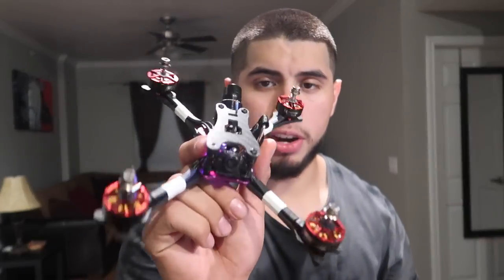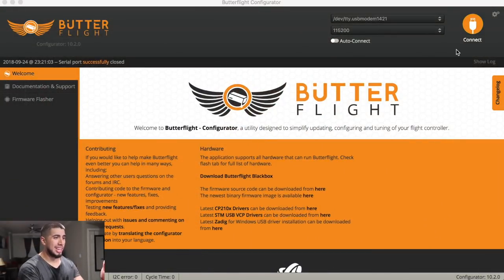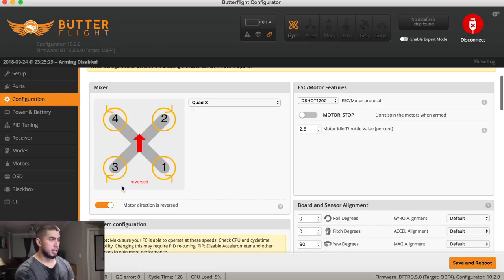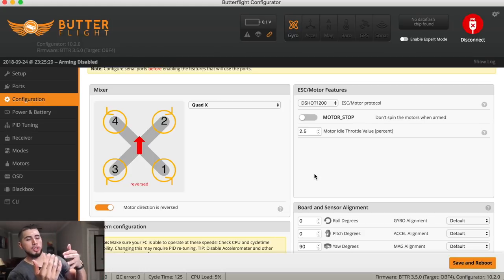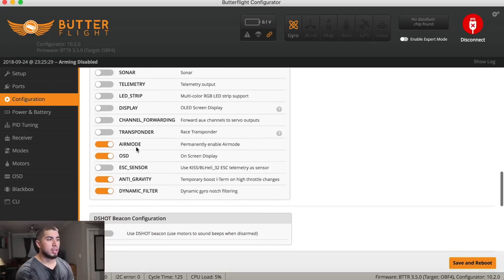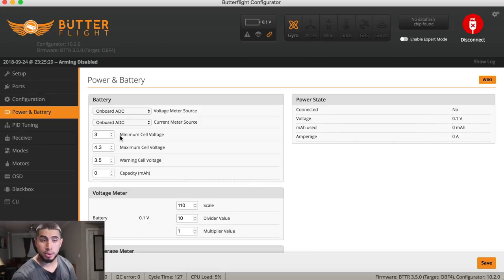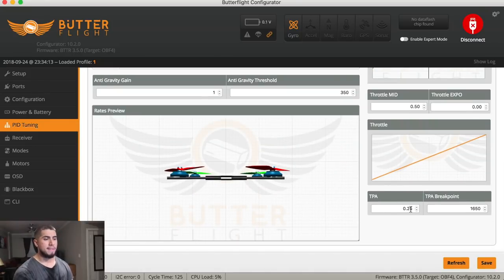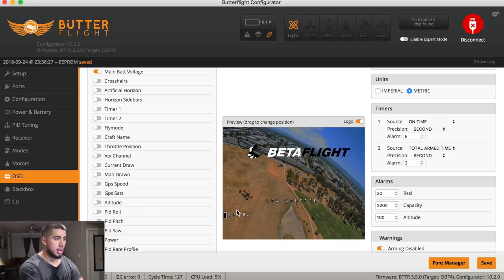My Butterflight Setting!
Many people have been asking me questions about my settings for my quad.For those people that ask, here you go!

(Used through FPV Flighclub Website)

My 2018 Racing Setup (4s)
-F40 Pro v2
-F60 Pro v2
-Speedix 4 in 1
-XSRF40 FC
-Unify HV Race
-Lumenier Stubby
-Foxeer Micro
-Hulkie 5055
-Flash 5152

My Racing setup (6s)
-Proton Skeleton/Canopy Frame
-F60 pro v2 1750kv
-Spedix 2-6s esc
-XSRF40 FC or Mini Magnum Emax
-Unify HV Race
-Foxeer Micro

--Tools--
Prop Tool
Allen Drivers
Battery Heat-shrink
Wire cutters
Needle nose
Soldering Station